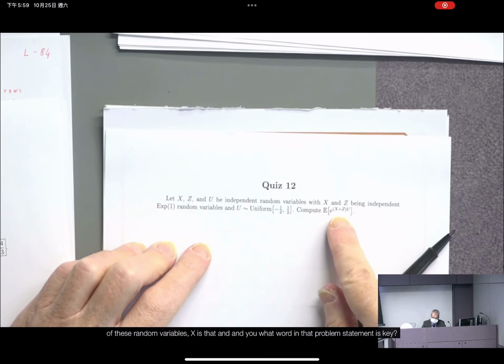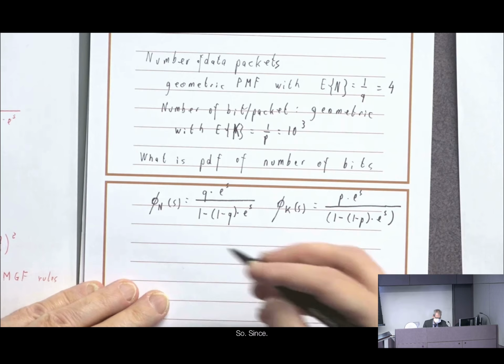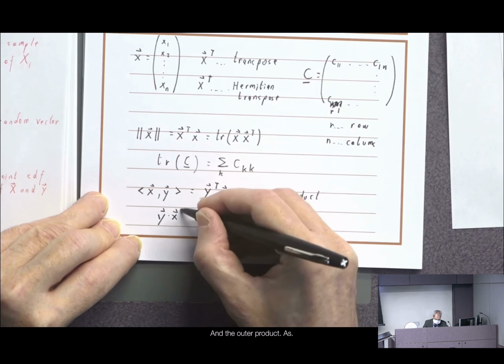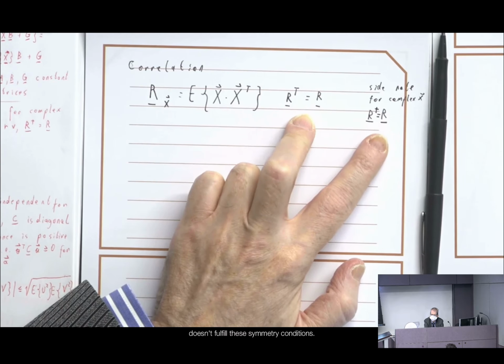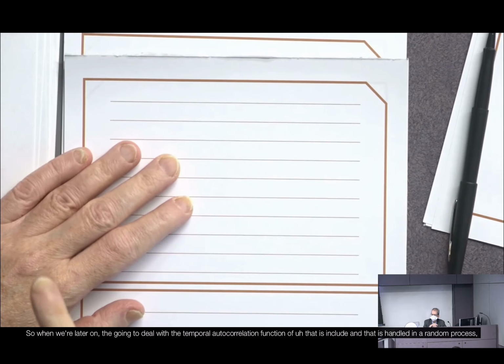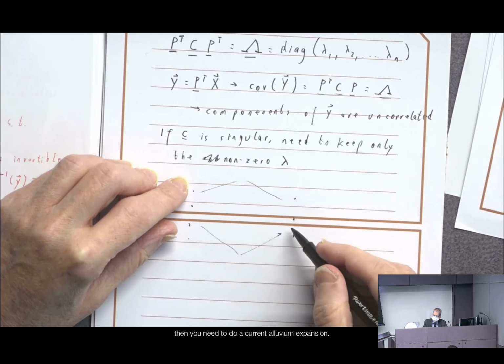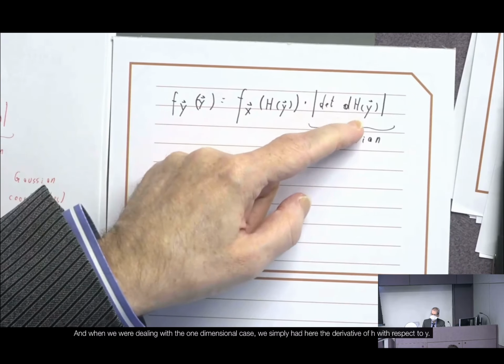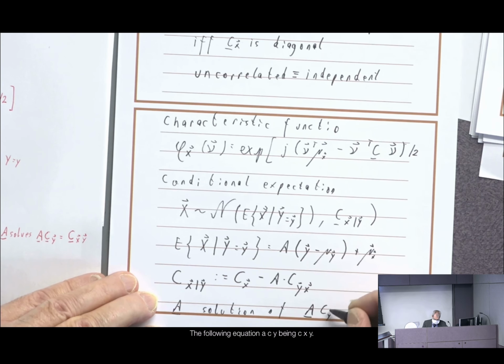2025年10月25日